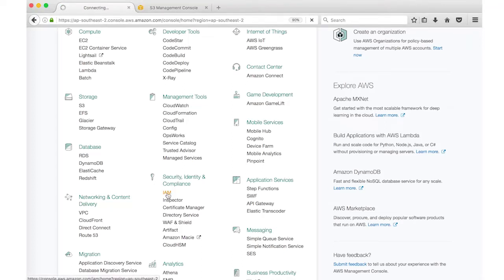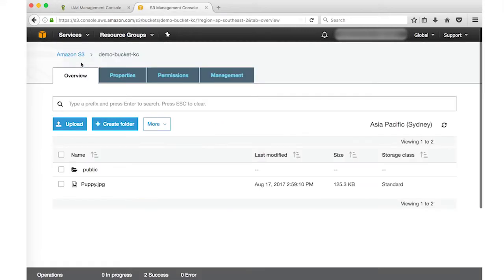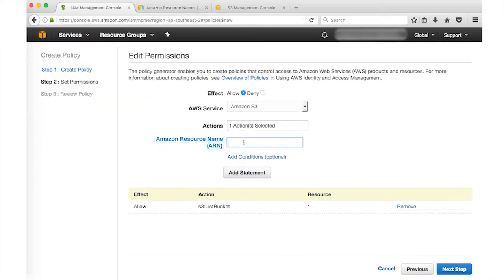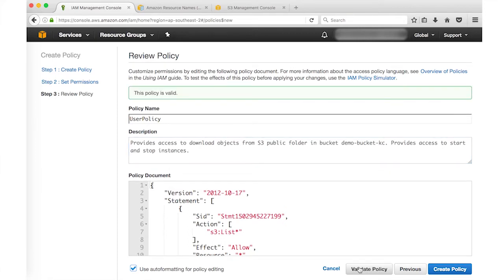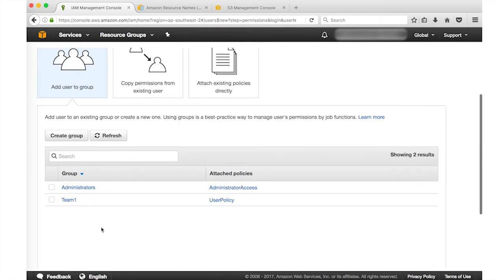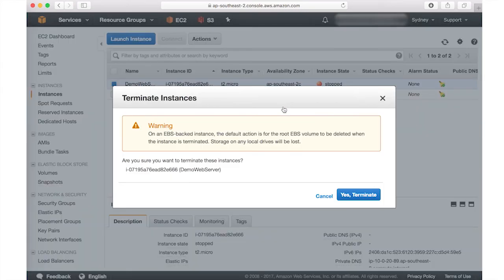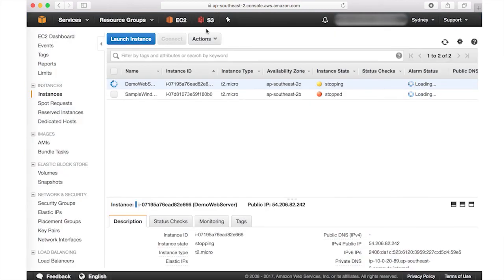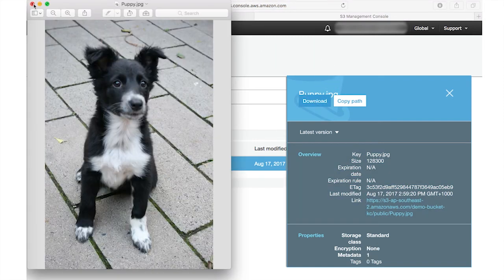AWSome Day Online Conference Module 3 AWS IAM Demo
This module will cover AWS Architecting, which includes the Well-Architected Framework and reference architectures for Fault Tolerance & High Availability and Web Hosting.